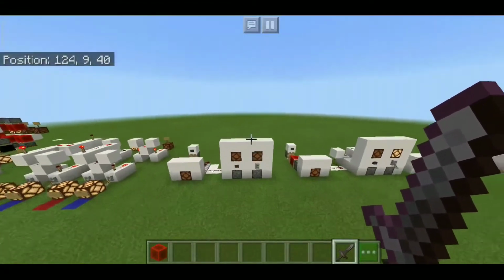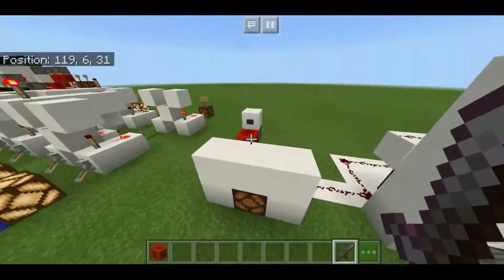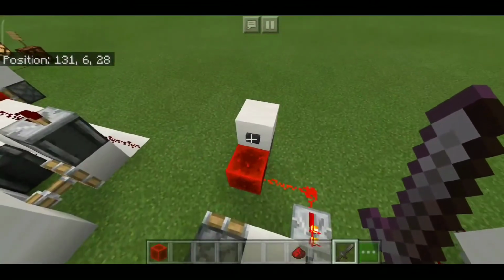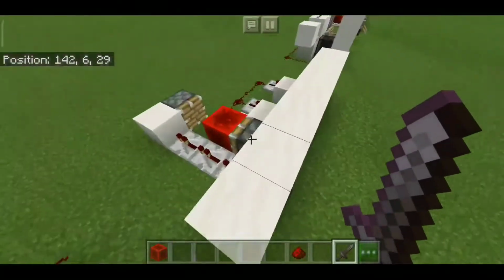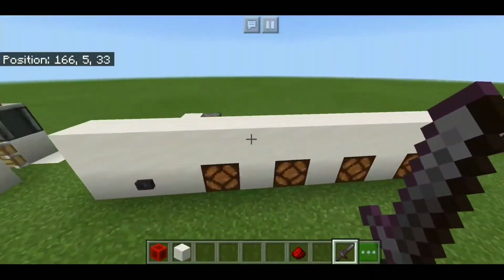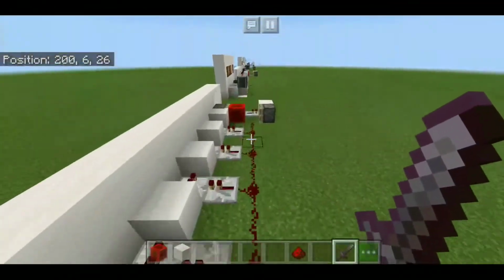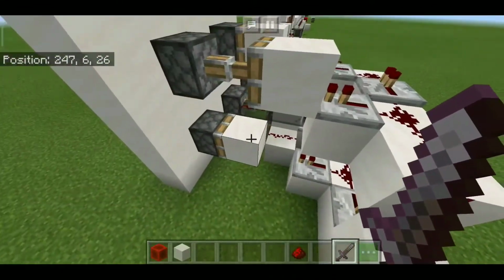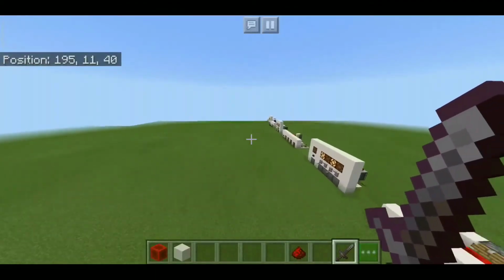Guide to Serial Data Transmission Minecraft Bedrock Redstone 1.16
Control Multiple Input/OutPut Using A Single Redstone Wire With Serial Data Transmission For Bedrock Edition 1.16 MCPE,Xbox,PS4,PC,Switch